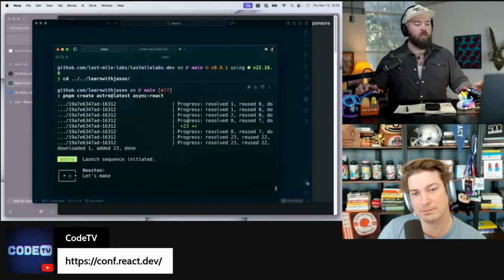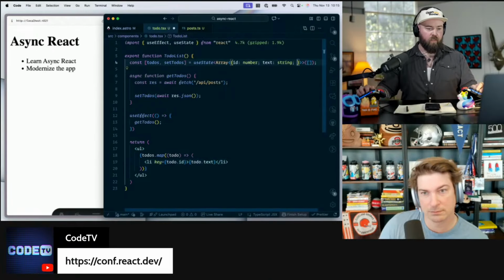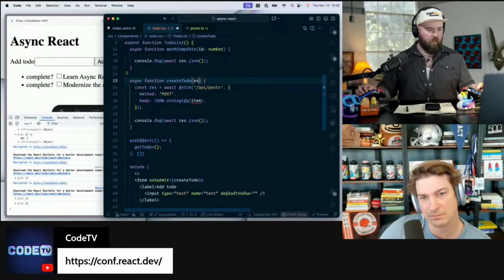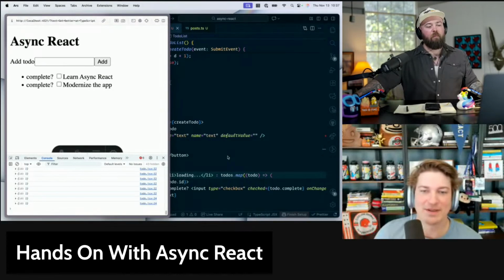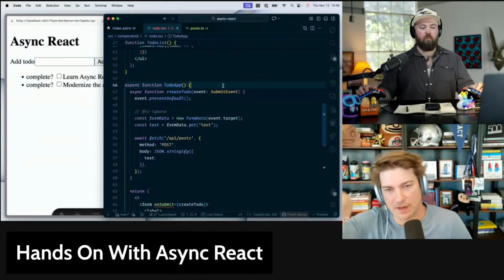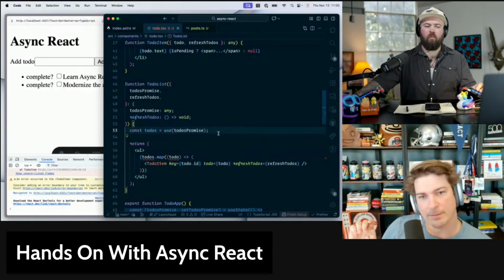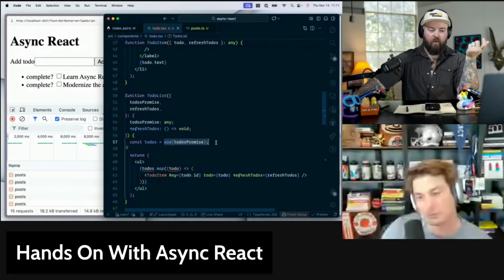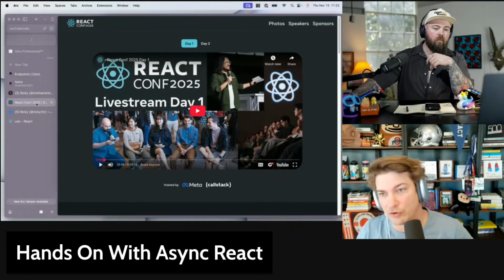Learn use() and async React from core team member Ricky Hanlon · Learn With Jason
The cure for useEffect, explained by React core maintainer Ricky Hanlon. Learn how modern patterns in React make some of the trickier parts of async React code a little less frustrating.

*Don't forget to watch the companion episode of _The Web Dev Podcast_* for more context on how React has evolved, what it took to get ready for use(), and what the React team has learned since the beginning of the project:

*What is Learn With Jason?*

Sometimes the easiest way to see how a software tool or product works is to watch someone else build with it. In _Learn With Jason_, host Jason Lengstorf pair programs with experts from around the tech industry to learn new tools by _doing_. New episodes are published regularly.

CodeTV supporters get early access to new videos, exclusive bonus content, and other perks. Join us in building a happier, healthier, friendlier web dev community!

Chapters:
00:00 Introduction
00:21 Ricky Hanlon’s background
02:01 Setting Up the Project
04:51 Building the To-Do List App
06:37 Handling Async Requests
33:54 Implementing Pending States
39:03 Refactoring with Async Features
46:42 React Components and Control with Suspense
49:11 Setting Up State and Promises
51:29 Handling Mutations and Refreshing Data
53:42 Adding Feedback and Transitions
59:15 Performance Analysis and Debugging
01:07:06 Optimistic Updates and Async Input Component
01:21:09 Final Thoughts and Resources